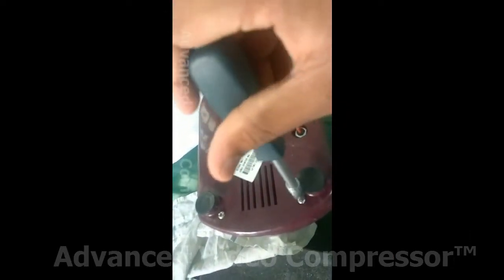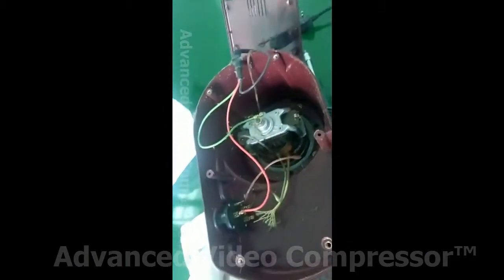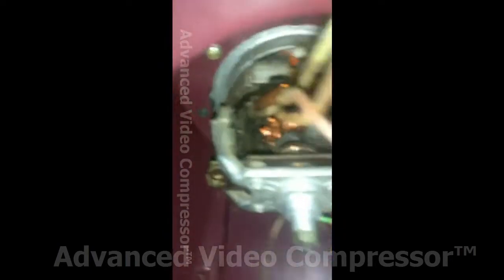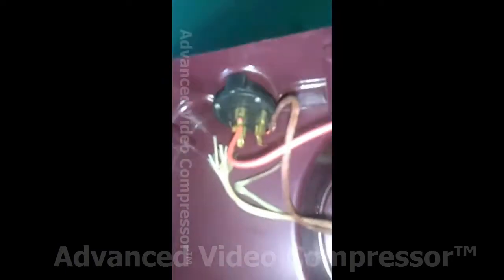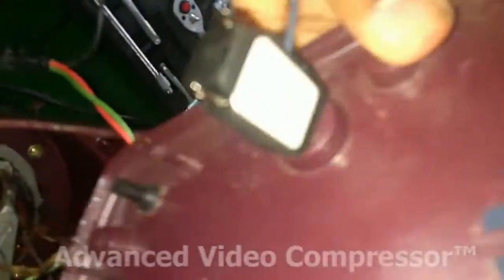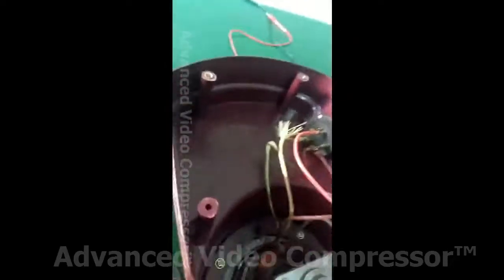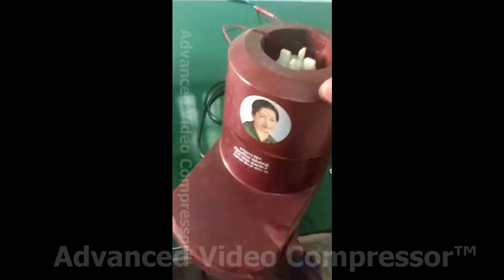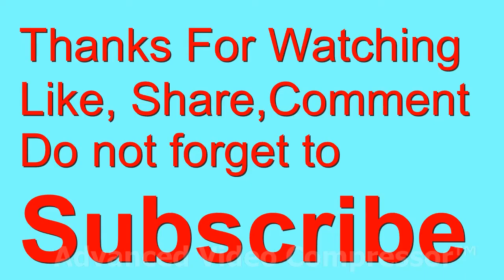Mixi Repair in kannada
Repair your mixer by yourself